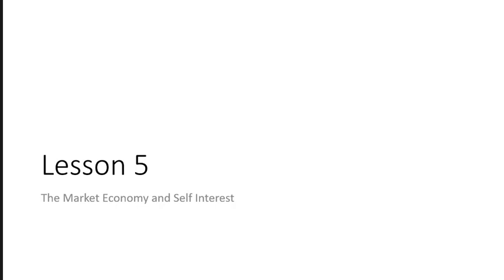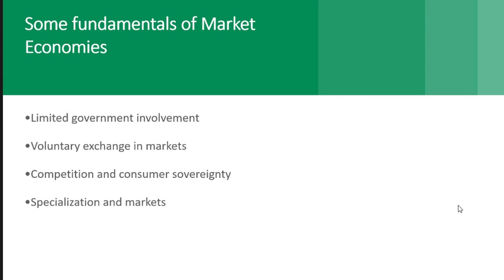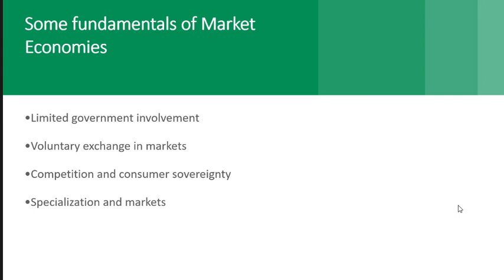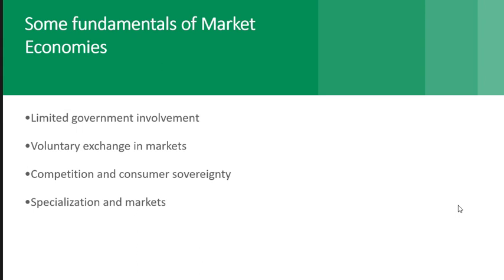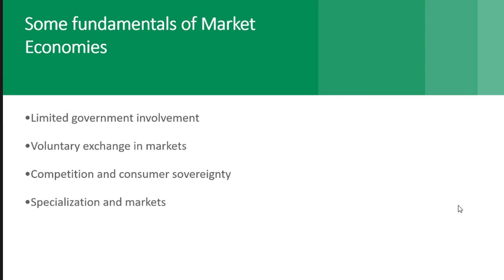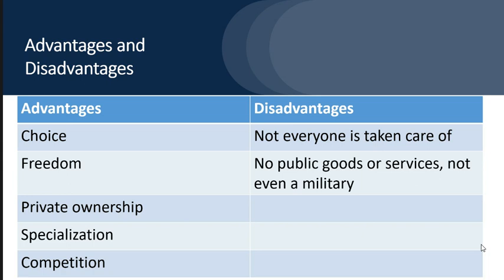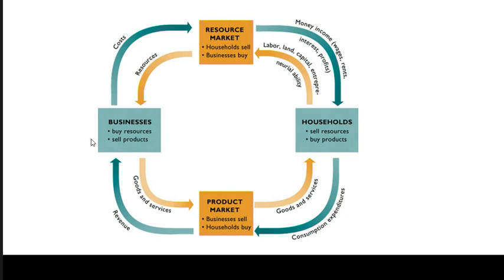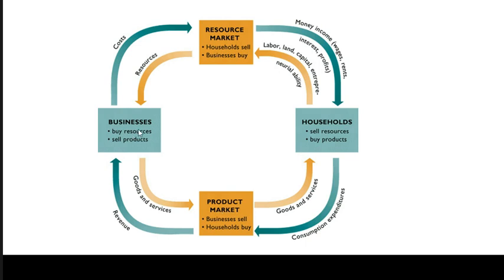Market Economies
A brief recap of how market economies function